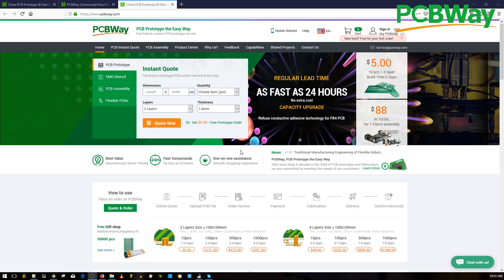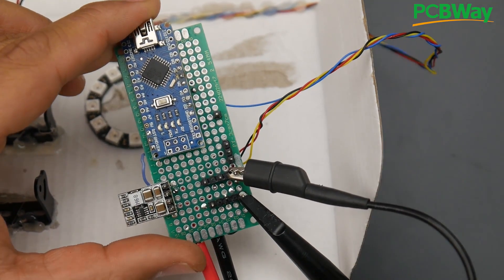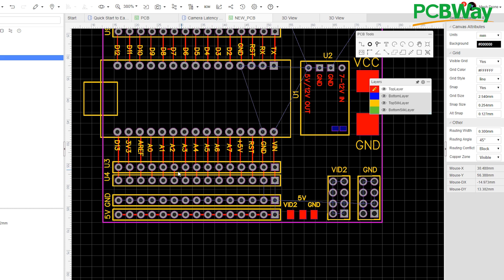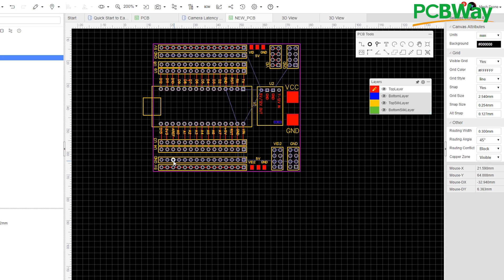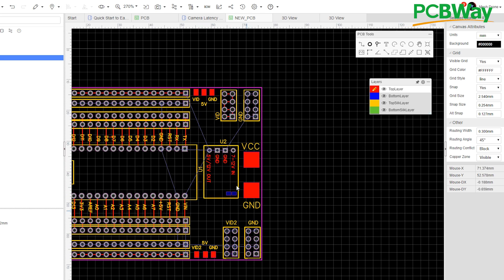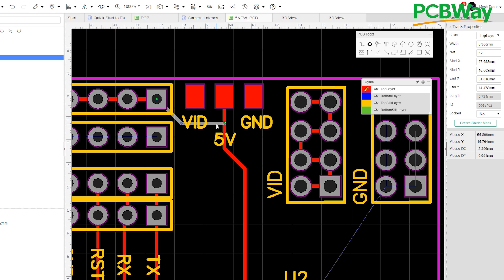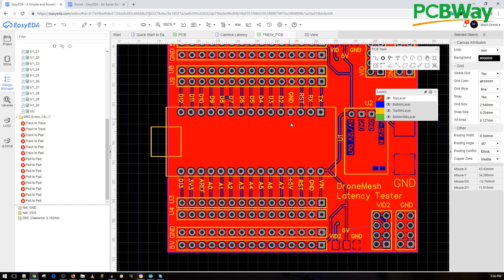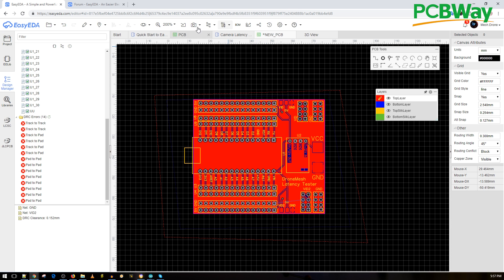Designing Custom PCB for FPV Camera Latency Testing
Make Sure to checkout PCBWAY for manufacturing greatly recommended as I order all my projects from them.

25km Range on these awesome VTX's

ID:  dj2938hd298hflahsknckdfhsidufh9398